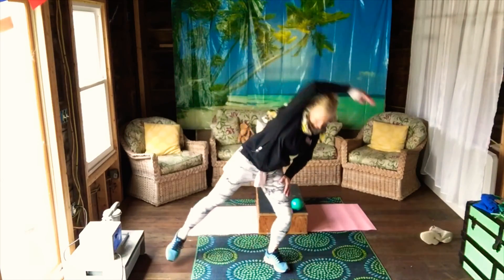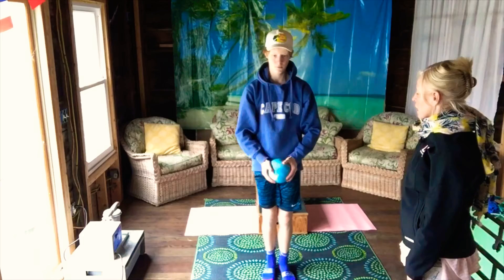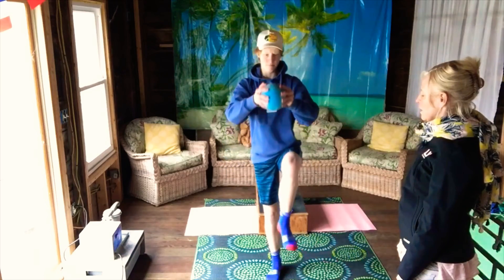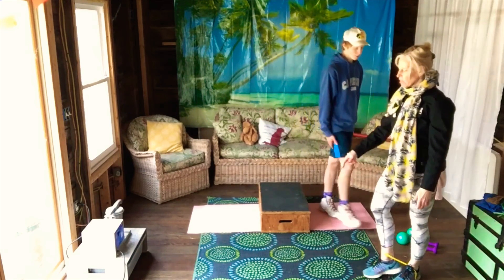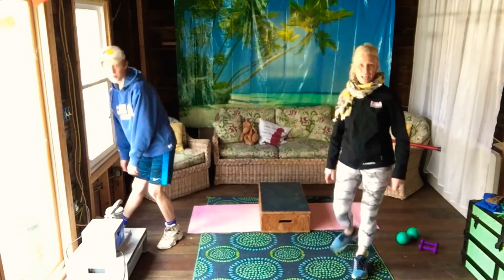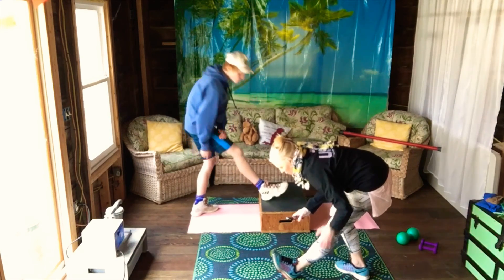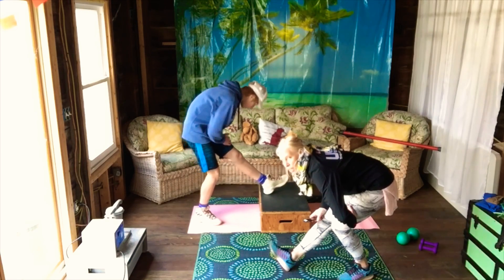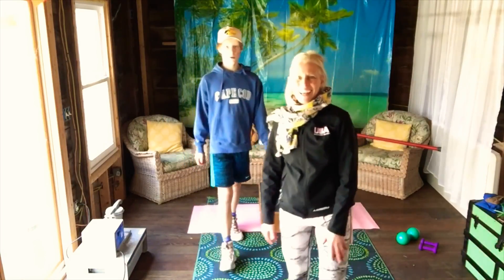Eccentric Leg Workout - Off The Ice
This is a lower body workout with focus on loading the hamstrings. We hope you enjoyed this workout and any feedback is well appreciated. As always... HAVE FUN!!